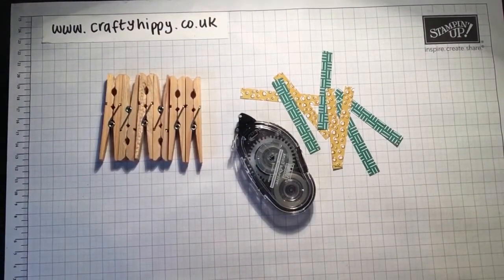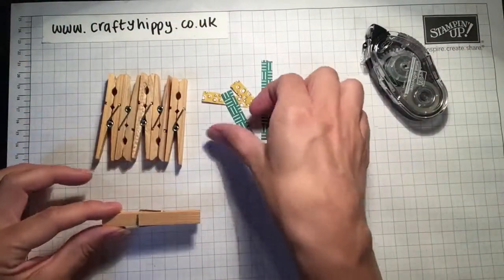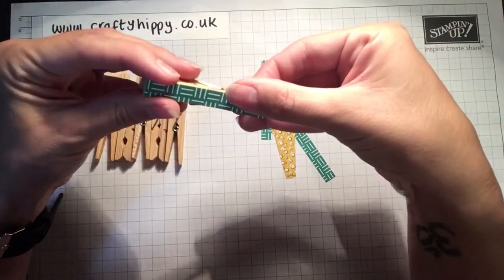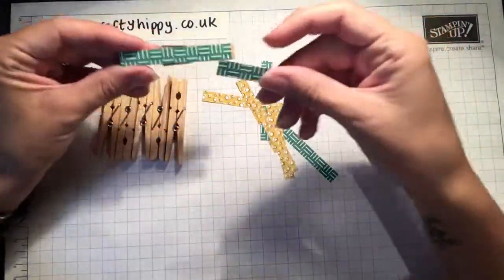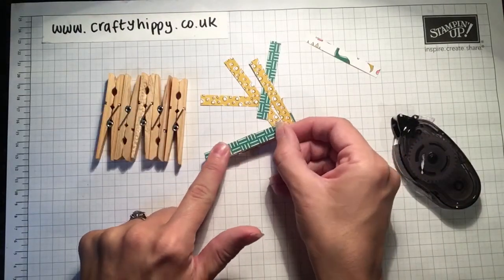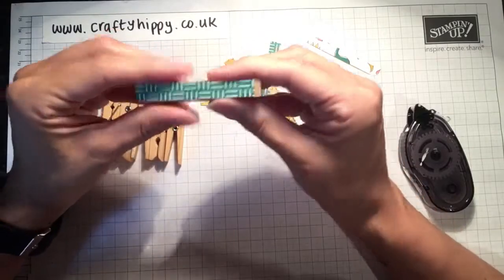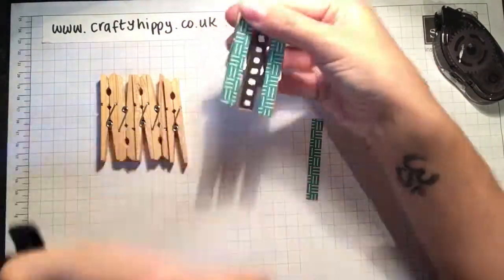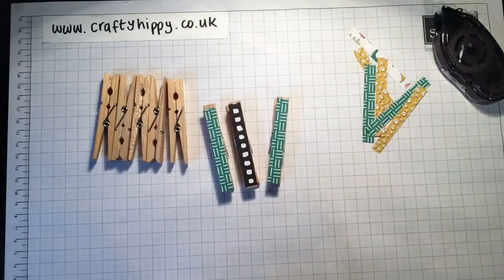Jazz up boring pegs using Stampin' Up! Designer Series Paper (No.9)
Stampin’ Up! Independent Demonstrator Lauren Huntley (aka Crafty Hippy) shares this project with you and shows you how to use Stampin' Up! Designer Series Paper (DSP) to jazz up old pegs. Perfect as a gift.